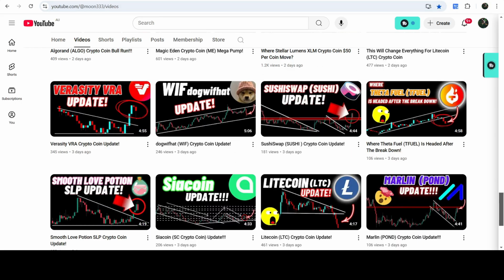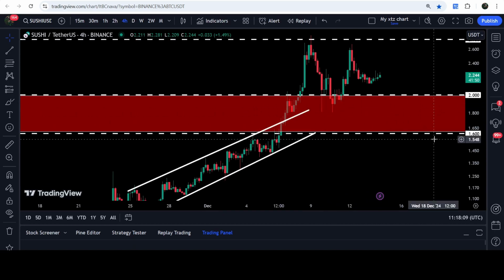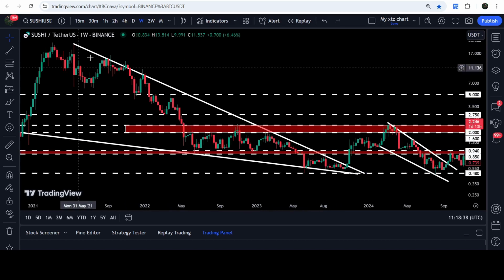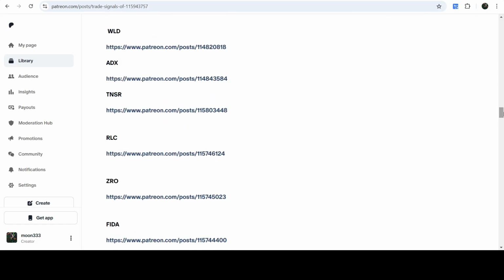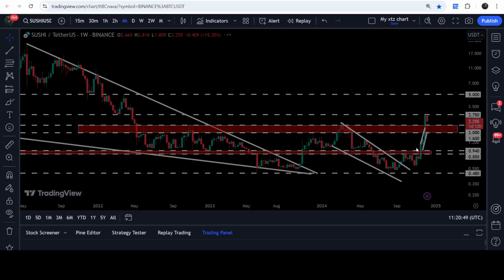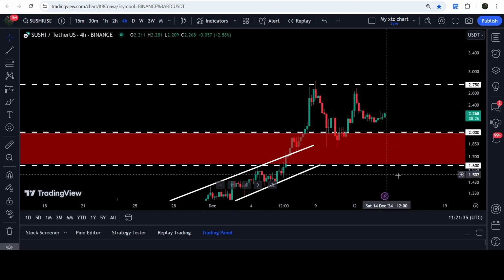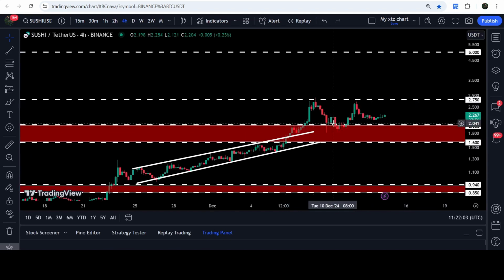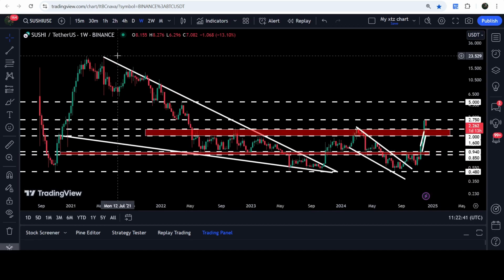SushiSwap Crypto Coin Price Prediction 2025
Or